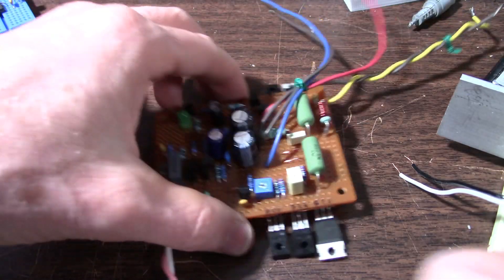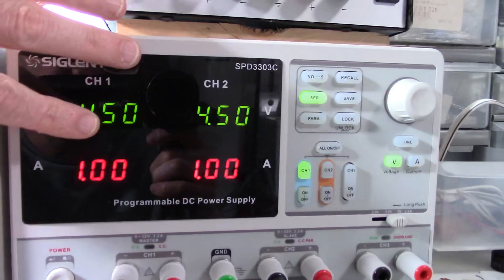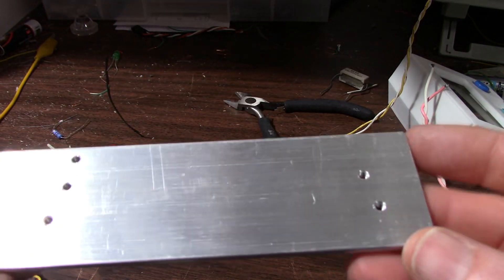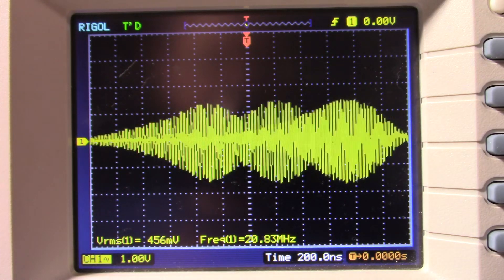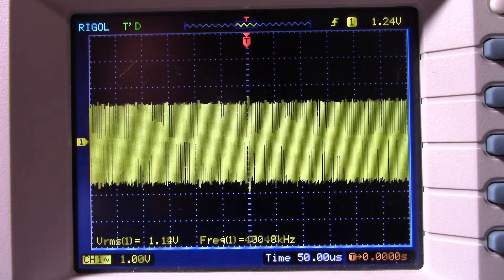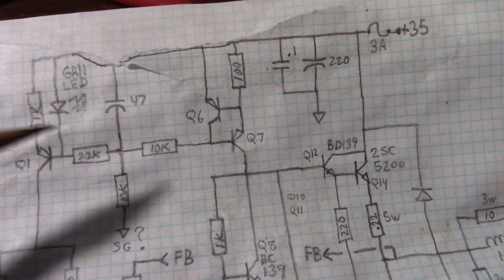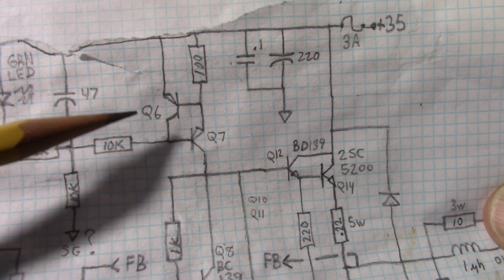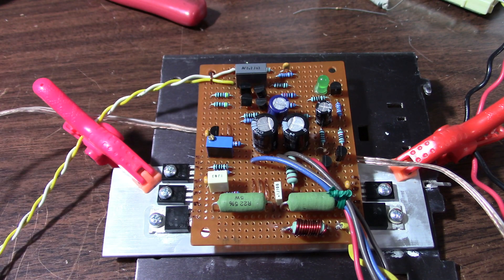Discrete audio amplifier project PT14 - BIG PROBLEM!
Getting the amplifier ready for testing when a problem is discovered. (sigh)